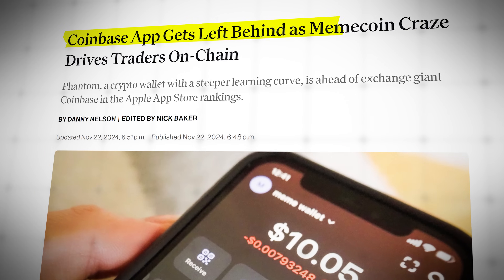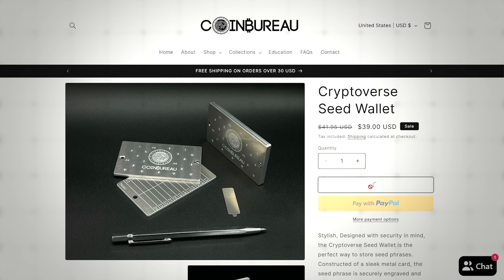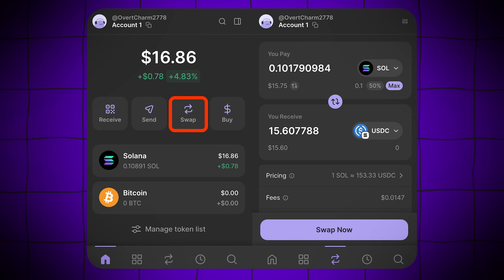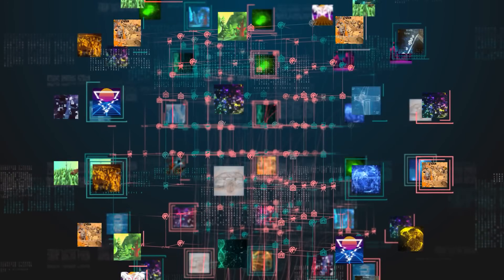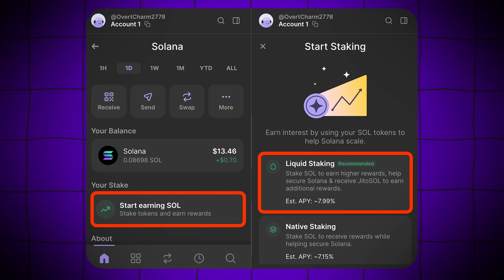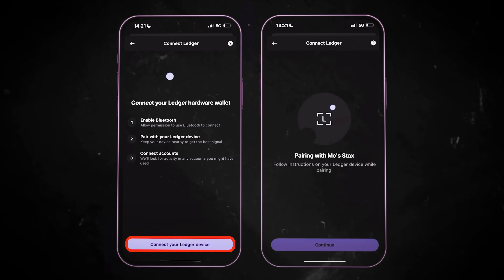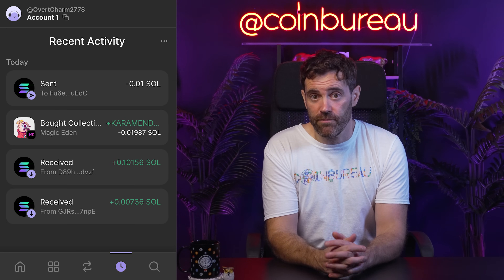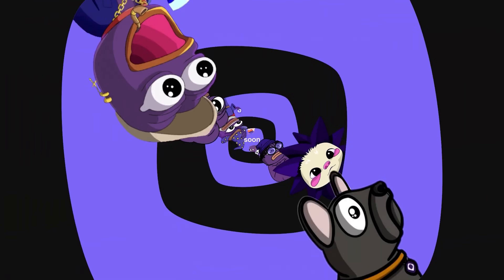Phantom Wallet Tutorial 2025: Setup, Swaps, NFTs & Airdrop Potential!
Late last year, Phantom wallet quietly overtook Coinbase in the app-store rankings. Besides riding the wave of Solana's memecoin craze, Phantom has rapidly evolved into a powerful toolkit for swapping, staking, and bridging crypto assets. On top of that, Phantom recently raised $150 million—leading many to speculate about a potential token or airdrop.

So today, we'll dive into exactly what makes Phantom wallet so special, how to securely set it up, swap your crypto, and connect it to a hardware wallet. We'll also explore whether these developments hint at bigger things to come. This is a video you can’t afford to miss.

🔥OUR BRAND PARTNERS🔥

📺Essential Videos📺

📖Relevant Reading📖

► Top 7 Solana Wallets 2025: A Home for your SOL Tokens

⛓️ 🔗 Useful Links 🔗 ⛓️

- TIMESTAMPS -
0:00 Intro
0:56 Installing Phantom
6:02 Using Phantom With a dApp
10:22 Connecting Phantom To Ledger
13:57 Phantom Additional Features